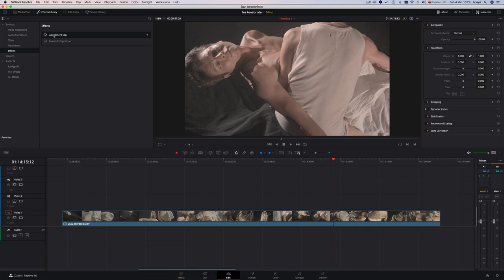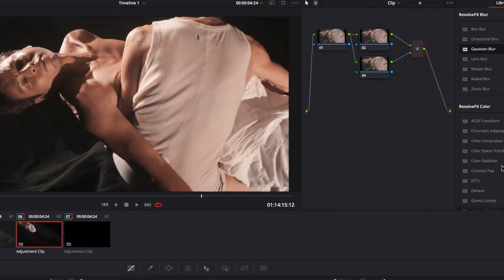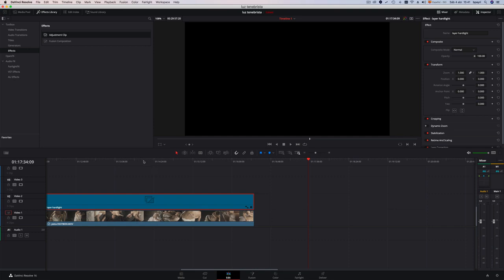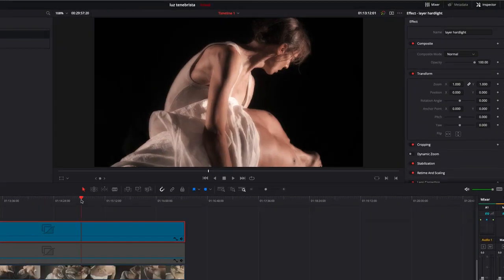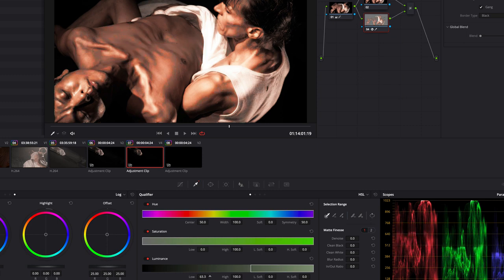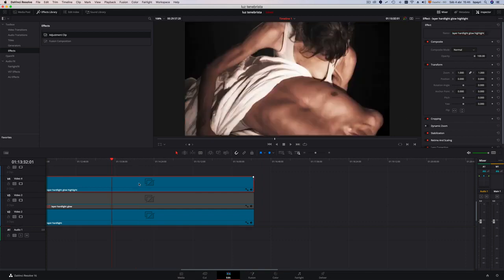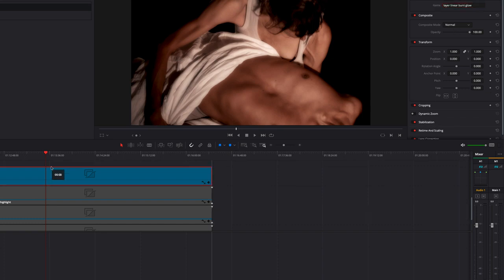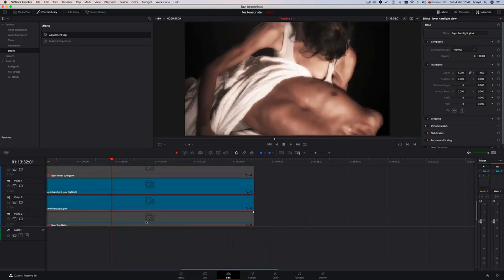Glow effect and dramatic light in DaVinci Resolve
- working layers to modify the light and create a dramatic chiaroscuro effect
- create a glow effect composing layers in Color: add a Gaussian blur in a layer node, with the hardlight compositing mode.
- put glow effect only in the highlights by selecting the highlighs with the qualifier